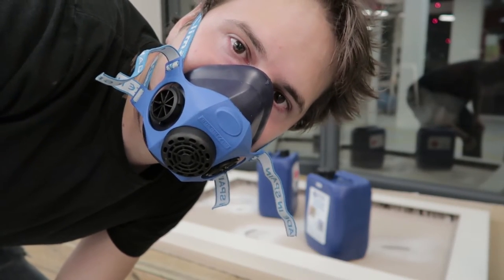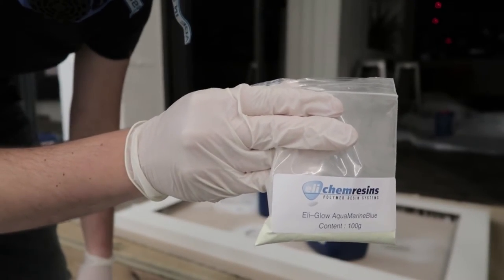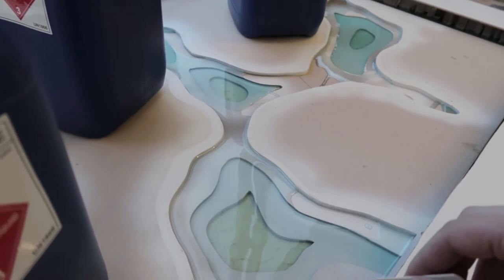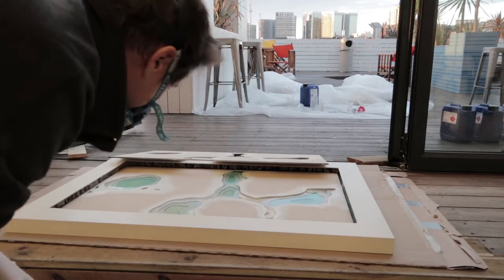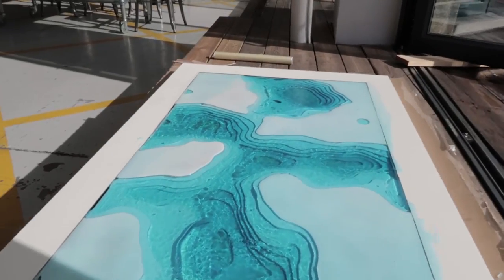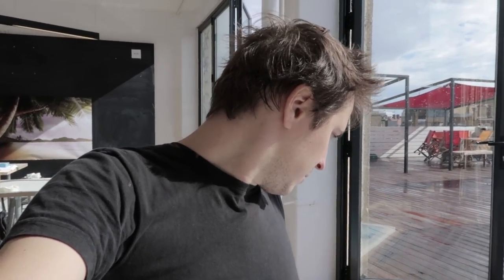WEEK0 - P1 - (CHEM)ICALS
Episode 012
Project 1 - Table

[Description]
The second part of the Chemicals episode, pouring the epoxy resin into the table over the mdf sheets. Letting it cure and seeing the final result =]

Nick